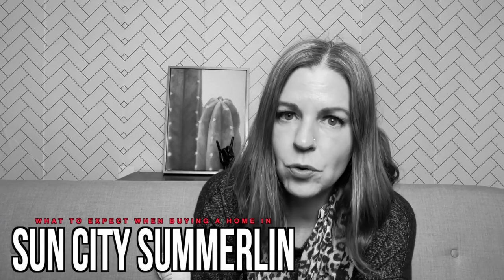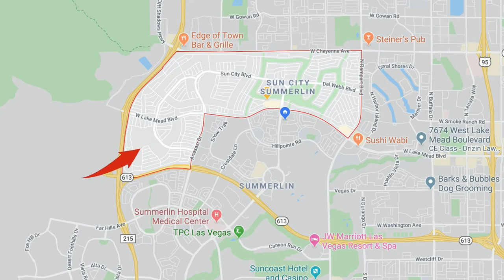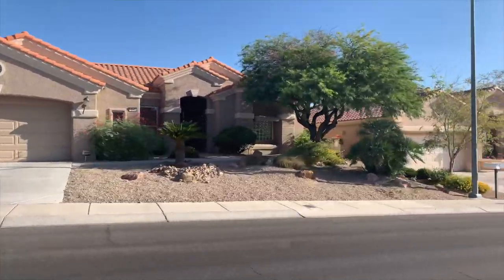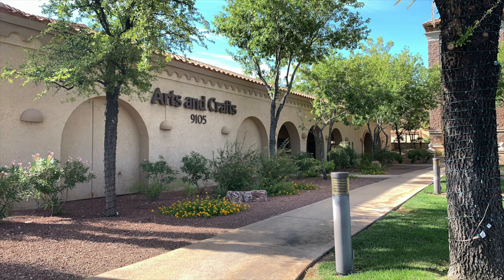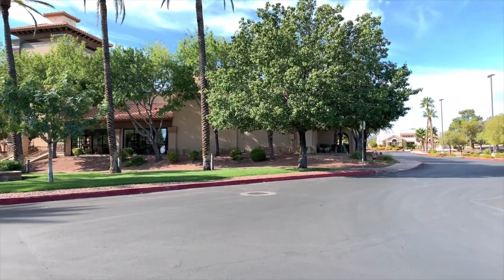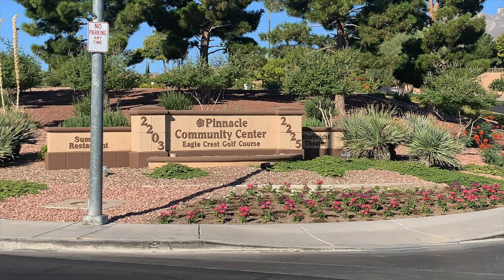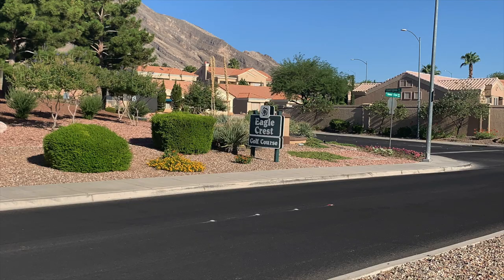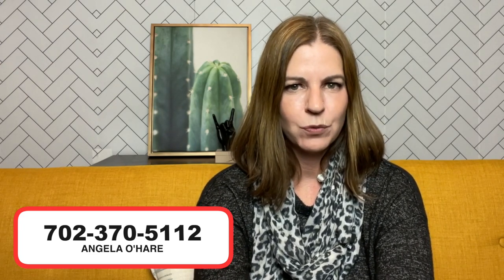What to Expect When Buying a Home in Sun City Summerlin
Buying a Home in Sun City Summerlin

Sun City Summerlin is Del Webb’s first active adult community in Las Vegas, Nevada. It is nestled within the Spring Mountain Range at an elevation of 3,000 feet.

With 7,779 homes, Sun City Summerlin is the largest active adult community in Nevada. It boasts 4 clubhouses, 4 fitness centers, three 18-hole golf courses and three restaurants among many other world-class amenities. Sun City Summerlin boasts more amenities than any other active adult community in Las Vegas.

Sun City Summerlin has a total population of a little over 20,000 residents. It occupies approximately 7.17 square miles.

Overall, expenses in Sun City Summerlin are 18% lower than the National Average. Most people in the neighborhood own their home, with 82% of households being occupied by owners.

Homes in Sun City Summerlin are on the market for an average of 39 days and are typically purchased at or above asking price.

Property taxes hover around $2,083 per year, and homeowners' association fees are approximately $173 a month.

Company: Home Realty Center
License #: 180246